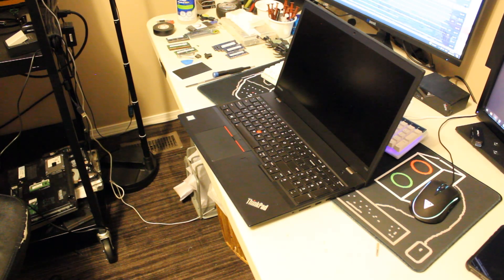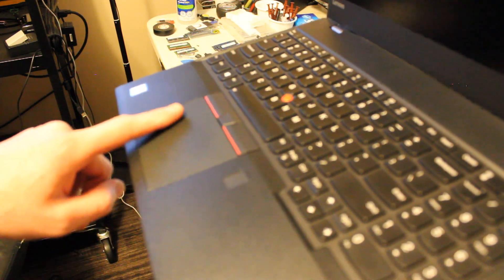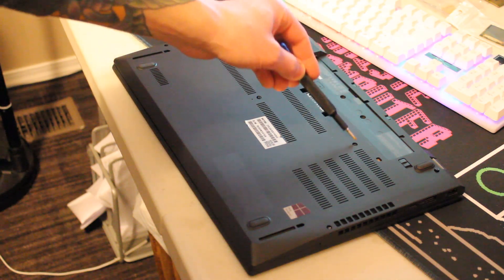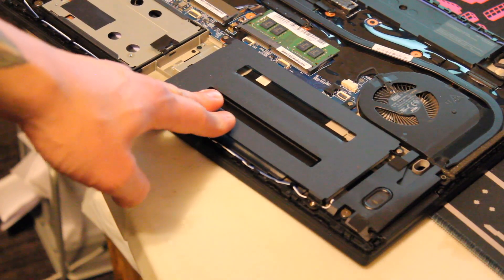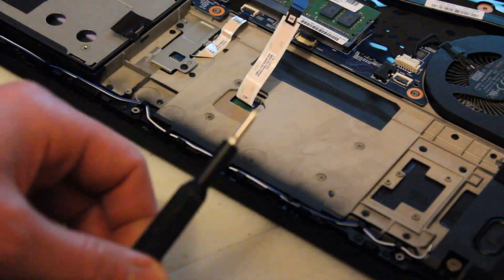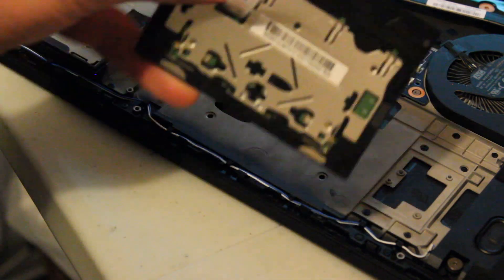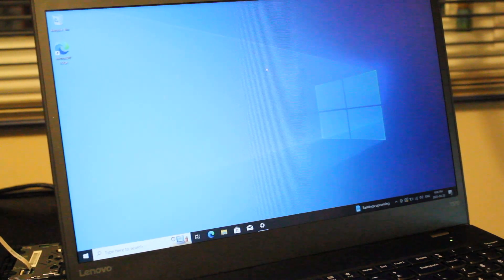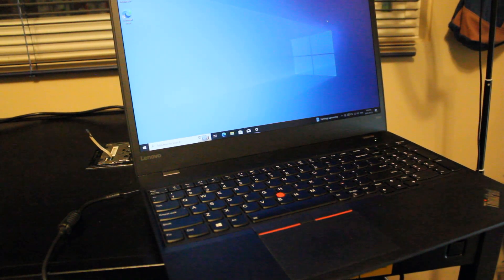Lenovo ThinkPad T570 Touchpad Replacement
I  replace a Lenovo ThinkPad T570 touchpad